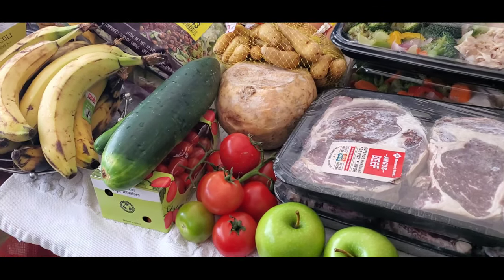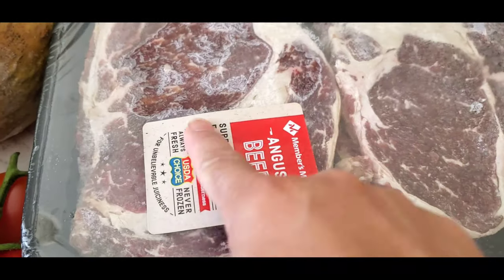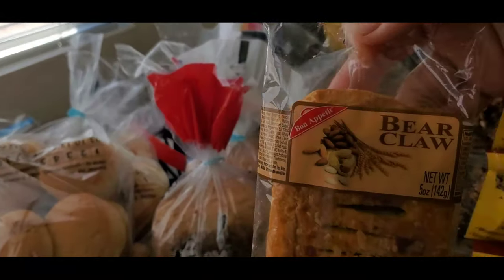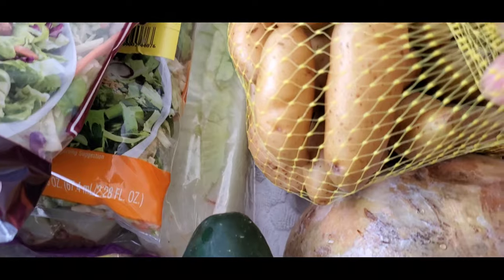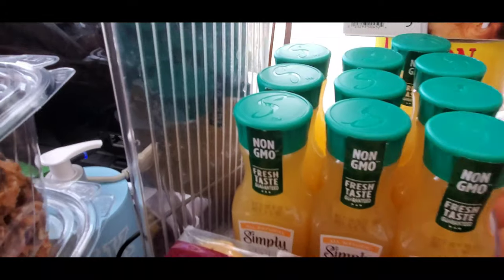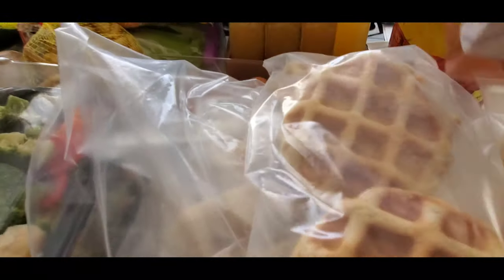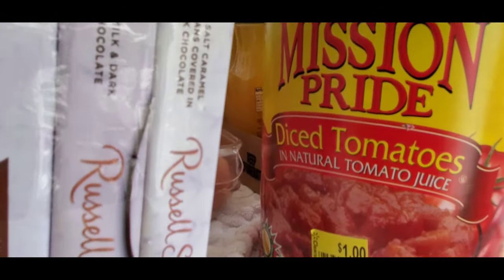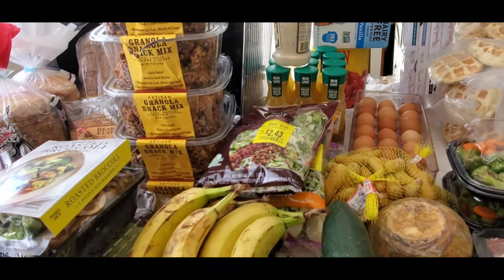FOOD BANK 27/Princesa Laagan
In this video, I will show you what I got from FOOD BANK#27.

b.c. food banks
food bank columbia mo
food bank cambridge
food bank contra costa
o.c. food bank
4 c's food bank haliburton
tri c food bank
d.c. food bank
4 c's food bank pakenham
n c food bank
k&c food bank
food bank distribution schedule
food bank delivery
food bank distribution near me
food bank delaware
food bank drive thru near me
food bank distribution
s d food bank
coeur d'alene food bank
f.i.n.d. food bank
c.a.s.e. food bank el segundo
h.o.p.e. food bank
sf food bank drive thru registration
sf food bank jobs
food bank glasgow
food bank guelph
food bank greenville nc
food bank grande prairie
f.i.s.h. food bank vancouver wa
l.a. food bank
l-life food bank lebanon mo
l'chaim food bank manchester
l'orignal food bank
l.a. county food bank
n.h. food bank